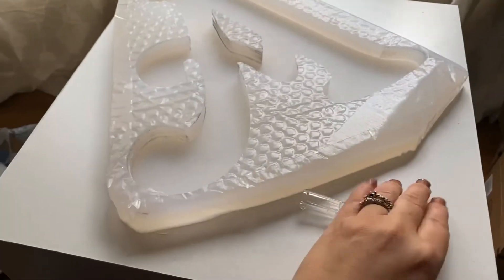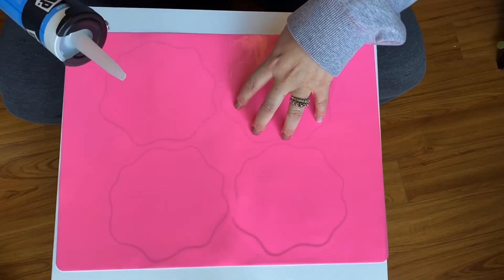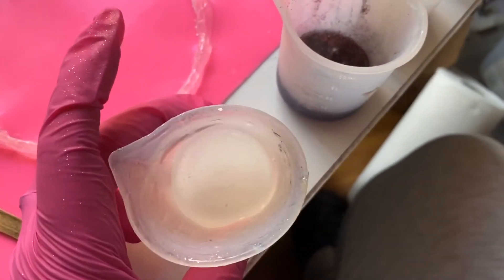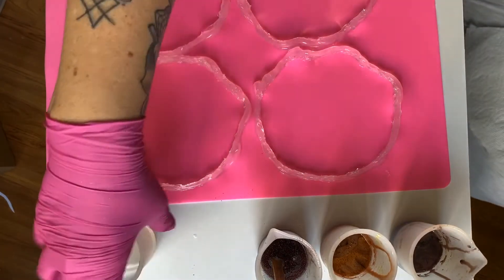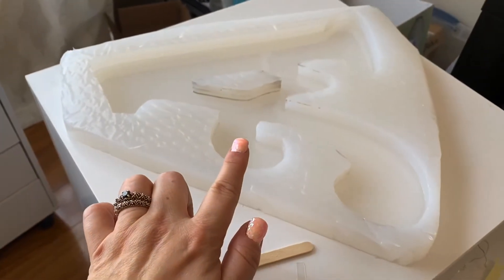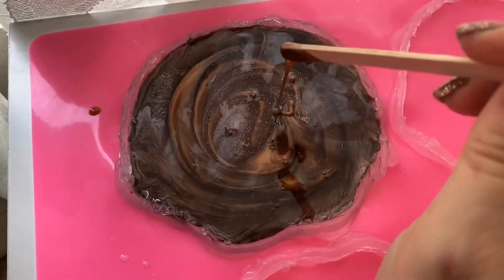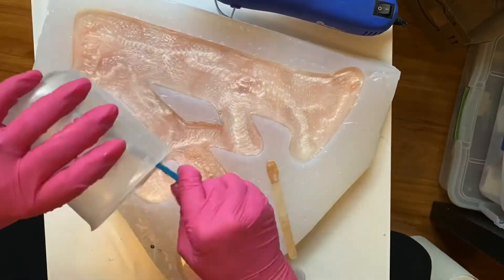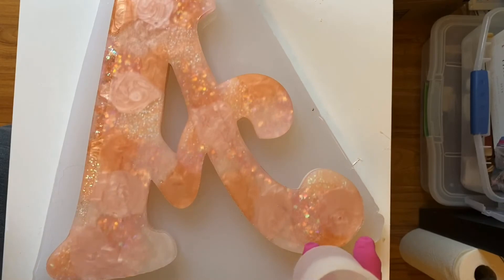Studio Vlog 3 - Pouring My Niece’s Birthday Present | Resin Artist | Home Decor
Happy Easter!!
WOW!! It was a great week in the studio. I learned a lot in this week early enough in the game that I got some great lessons and also some great results.

Enjoy this week's studio vlog :)

___________________________________________________🎨Supplies used for Resin projects -

Serious Glitter
Mold Star 20T Silicone Mold Making Rubber
Wooden Letter A
Fairy Light

🎥Video Equipment -

Camera - Apple Iphone 11pro
Overhead Phone Mount
Video Editor - VideoShop